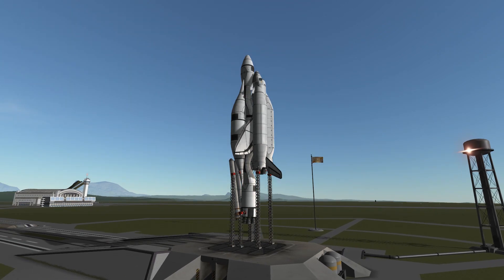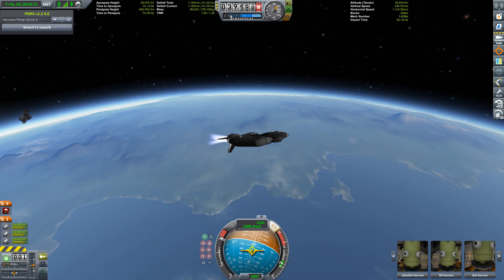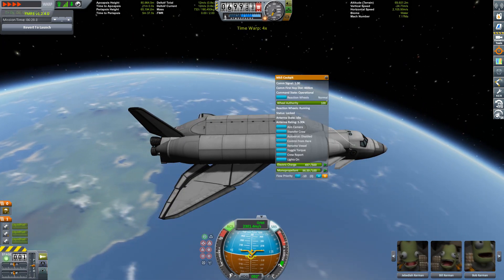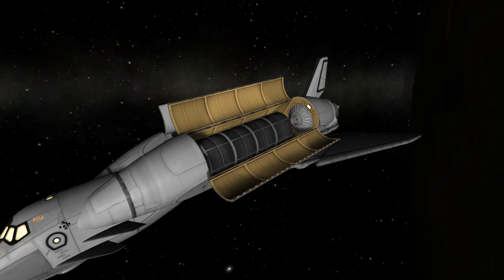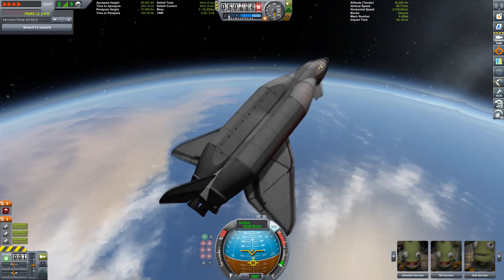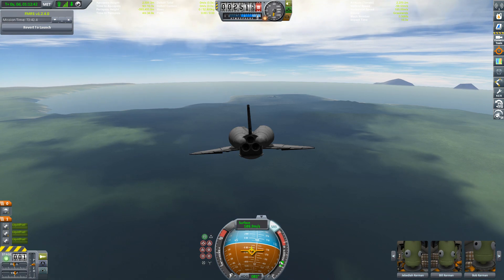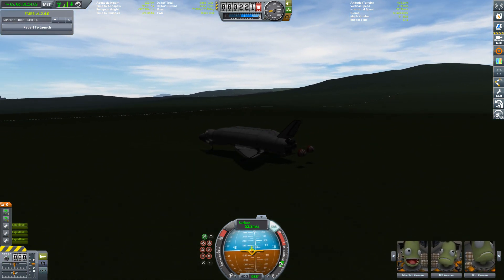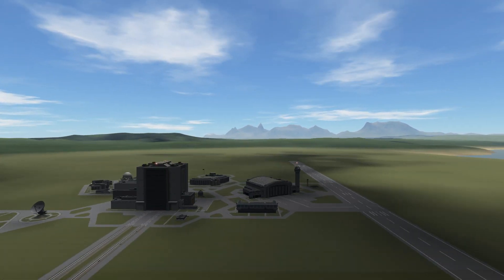Space Shuttle putting 136 tons of Cargo in Orbit - "The Humpback" - Kerbal Space Program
Sorry for the weird voice over beginning. Had a few issues with my voice this time. All is well though ;)